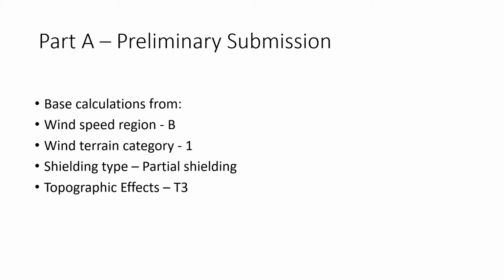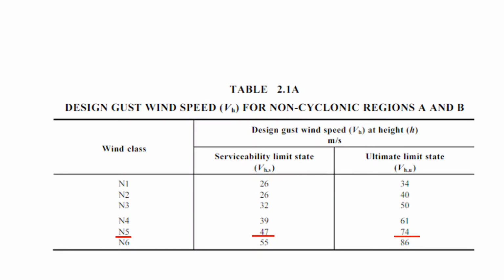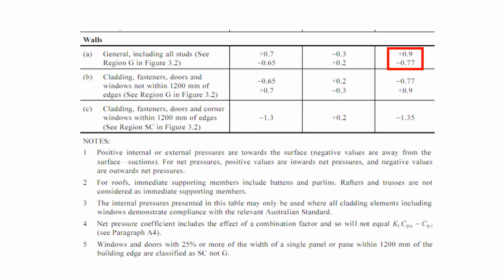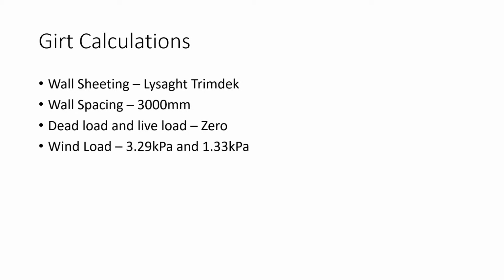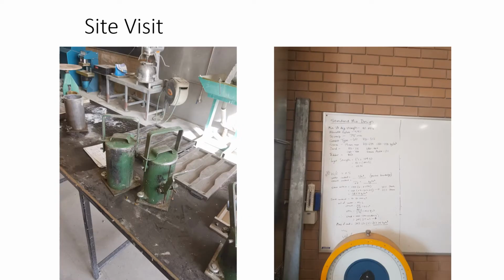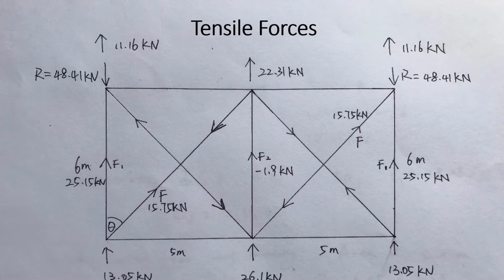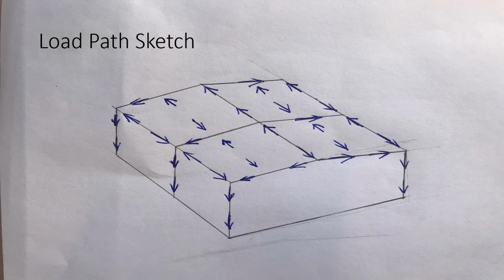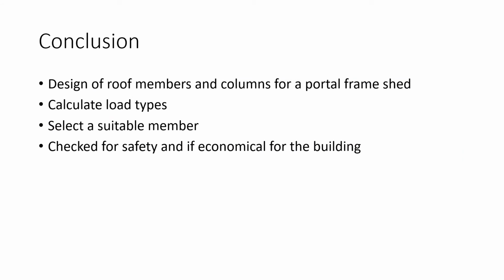Structures 2 - Superstructure Assignment Group 4'